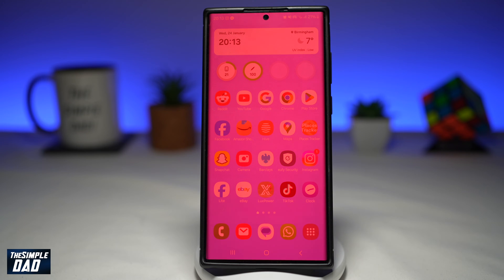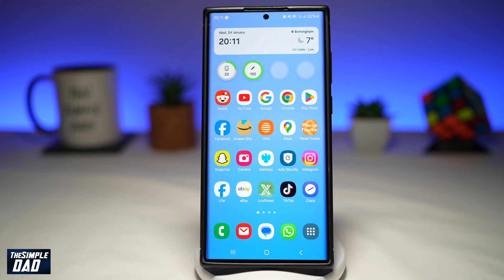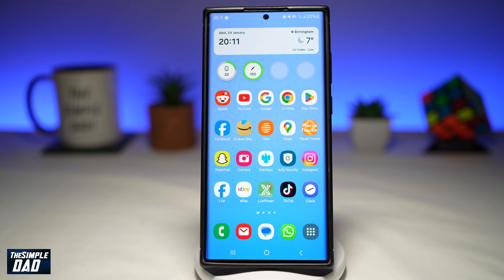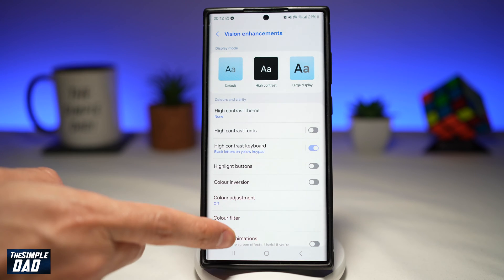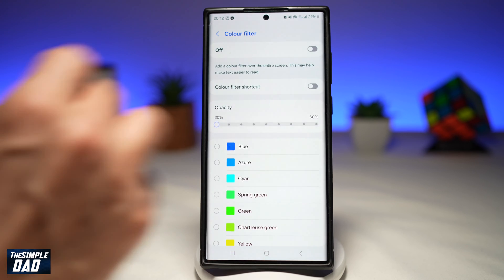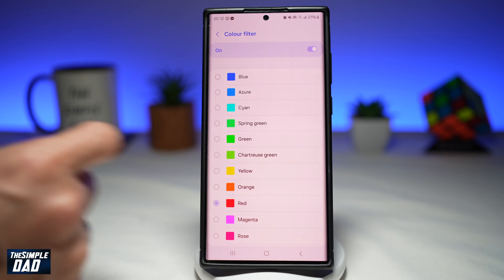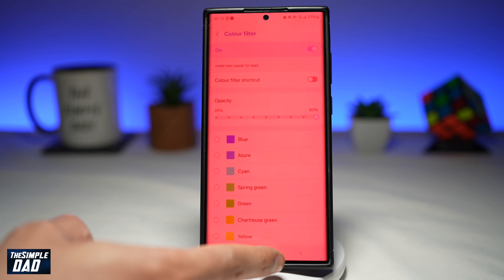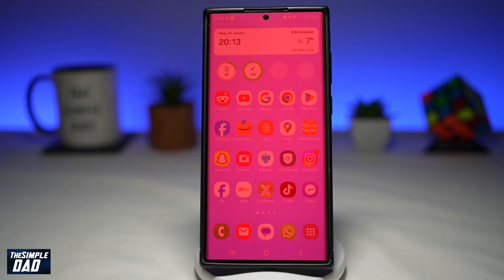How to Turn on Red Screen on Samsung Galaxy Phone Androd 14 | Red Filter on Android 14 (2024)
00:00 Intro
00:10 Like or no Like
00:20 How to Turn on Red Screen on Samsung Galaxy Phone Androd 14